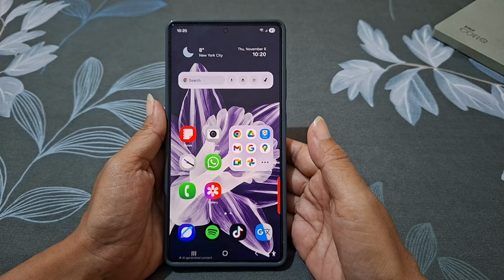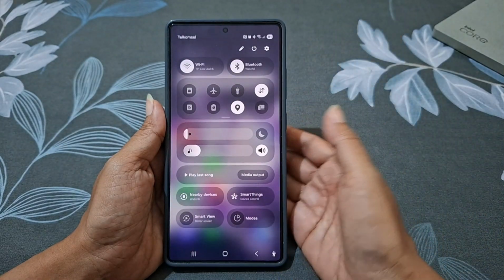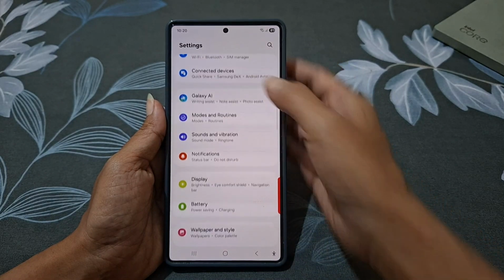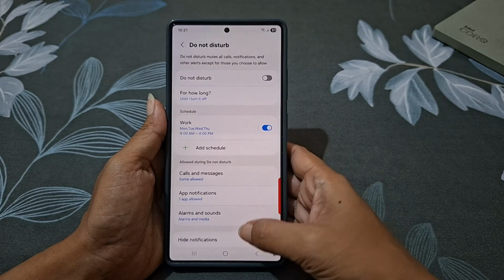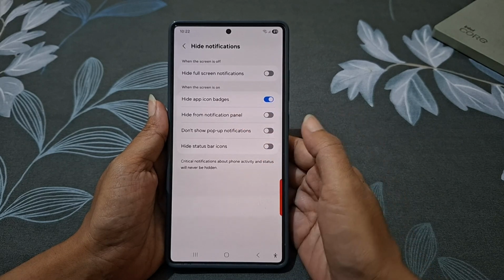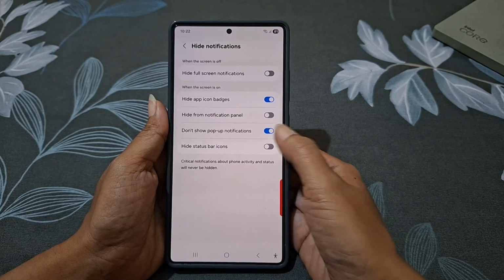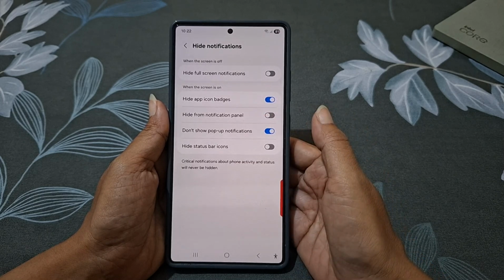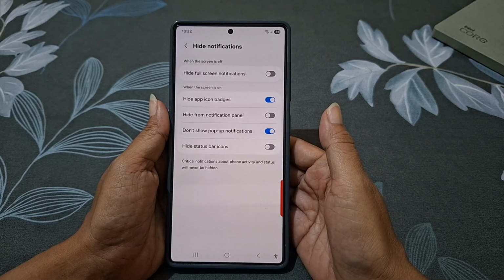How to Hide Pop-Up Notifications When Do Not Disturb Is On (Samsung Galaxy S25 Ultra)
Want to stop pop-up notifications while using Do Not Disturb on your Galaxy S25 Ultra?
This video shows how to hide pop-up notifications when the screen is on and DND is active.

Steps:
- Open Settings → Notifications → Do Not Disturb.
- Tap Hide notifications.
- Turn on Don’t show pop-up notifications.